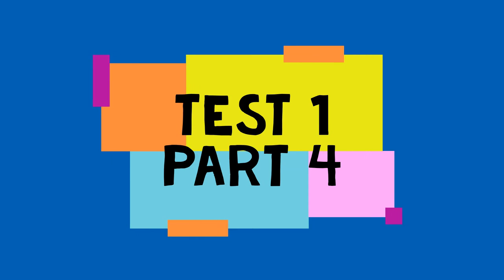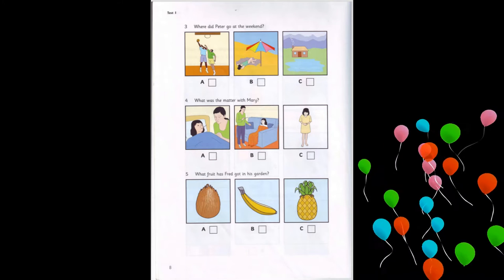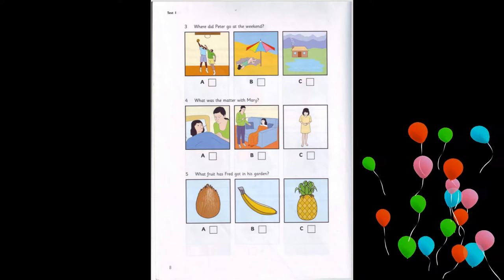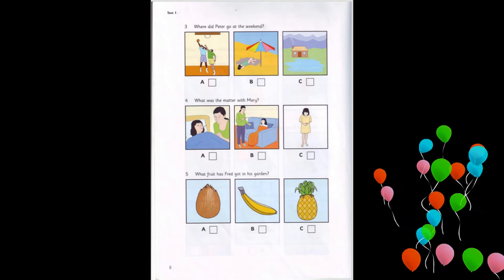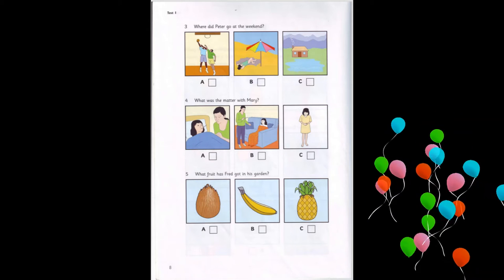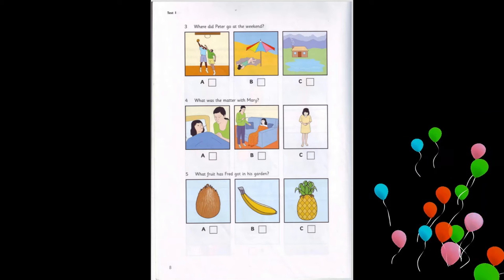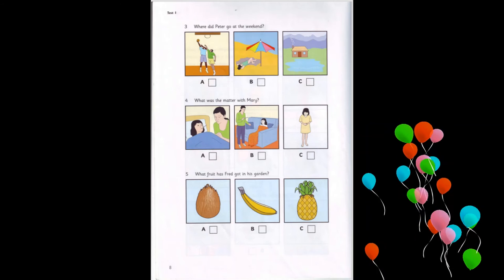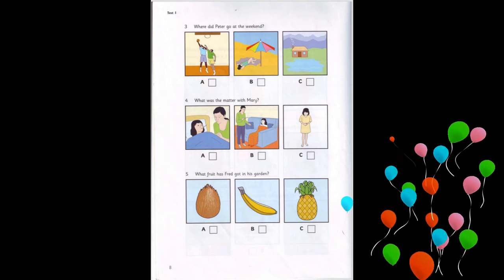Test 1 part 4 05 Track 05